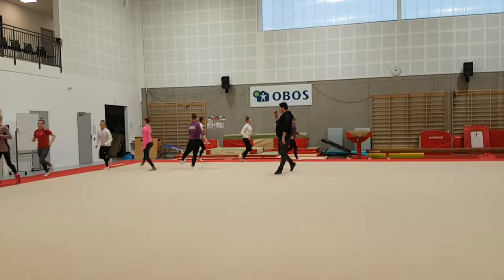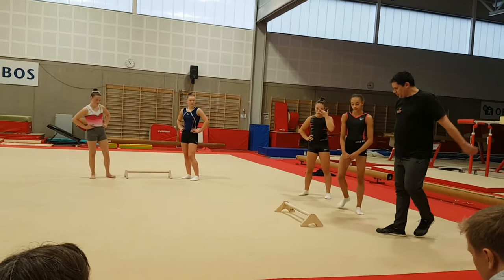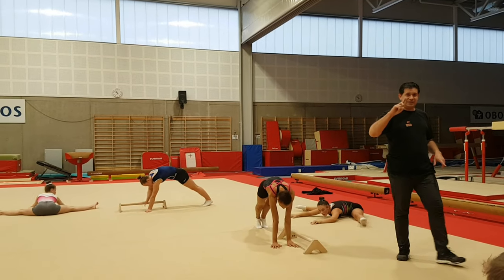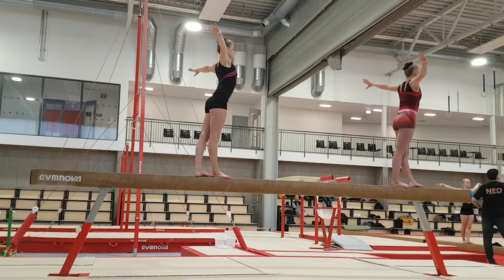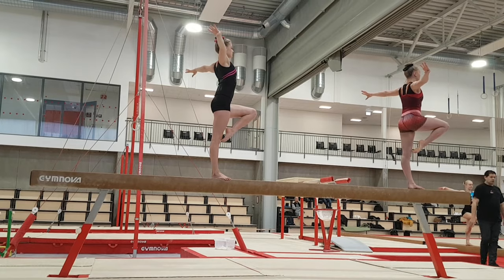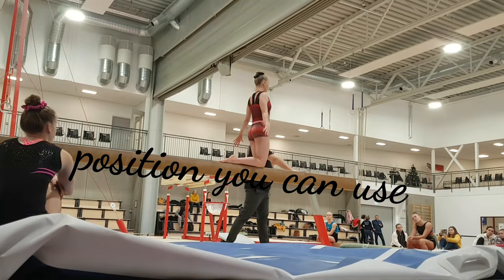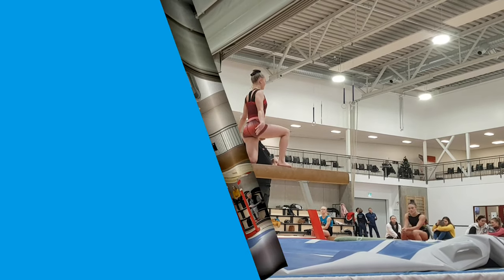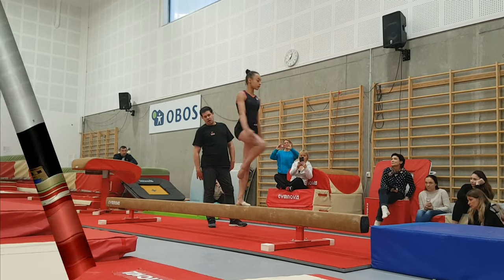Workshop with Patrick Kiens in Oslo 2018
Workshop with one of the best choregraphers in the world. Patrick Kiens. He works with the Dutch women's national gymnastics team.
In this video are girls who were members of Norwegian women's national gymnastics team in year 2018.